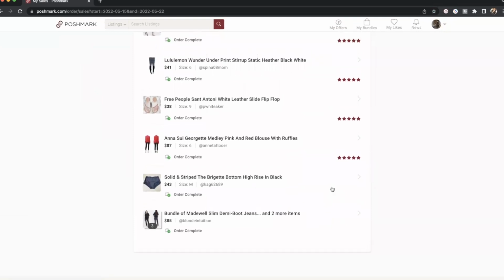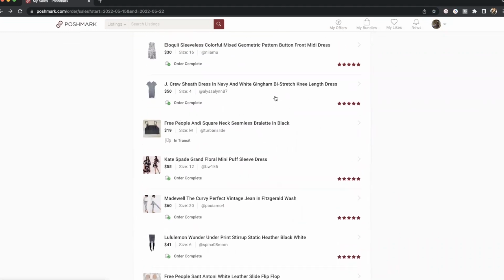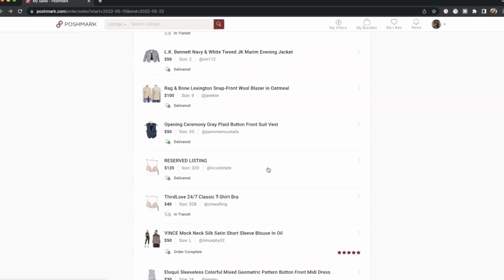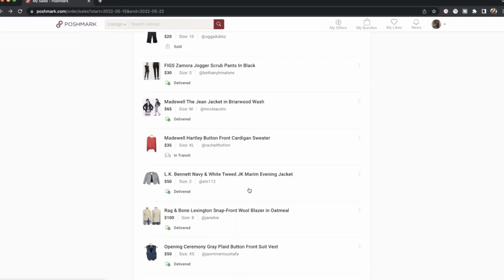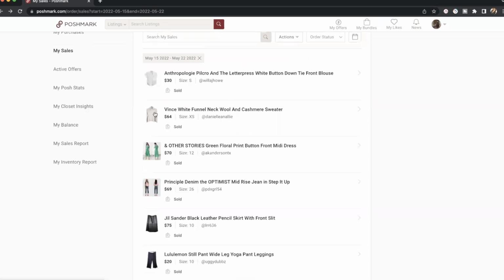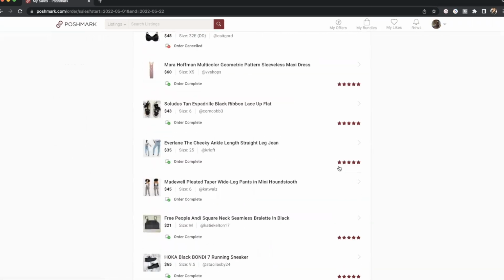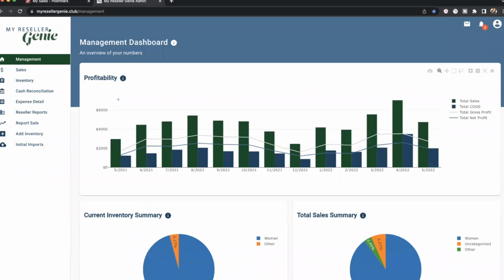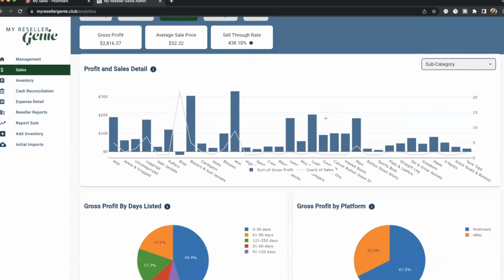Increase Your Poshmark Sales With These Strategies!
Are you looking for a way to increase your Poshmark sales without spending money on inventory? Then this is the video fro you!

I will be breaking down my strategies to stay consistent with makes sales on Poshmark, how I break-down what categories are selling for me, and if my inventory and sales are balancing out.
My Reseller Genie
Take control of your accounting and analytics without using any spreadsheets! Try My Reseller Genie today!
shorturl.at/vAMQT
Looking for a crossposting platform? Give Vendoo a shot!

Mailing Address
148 Atwood Ave